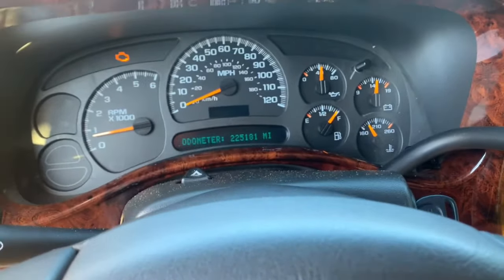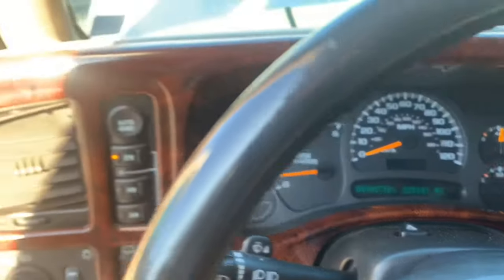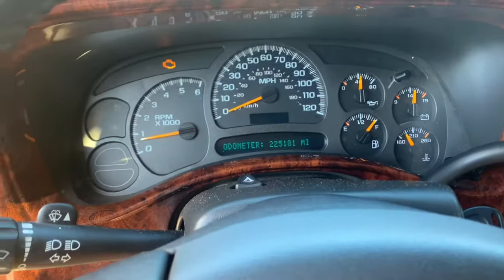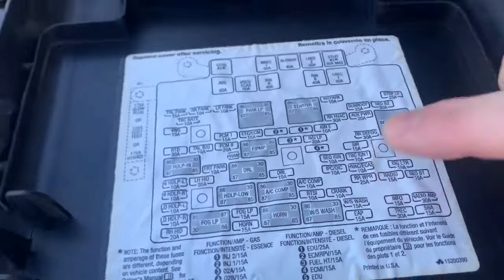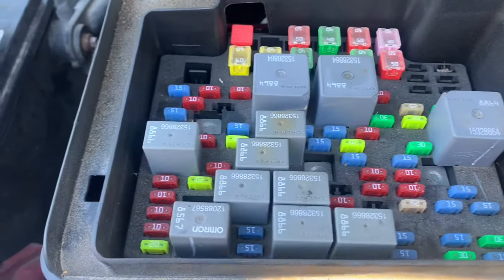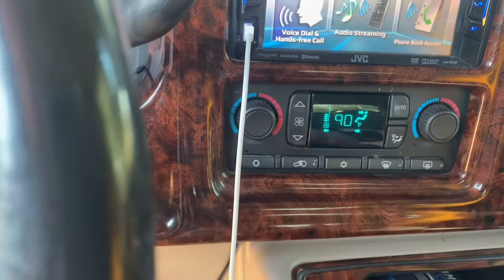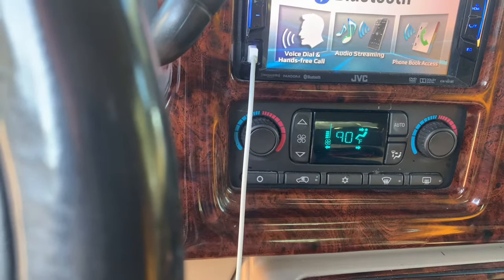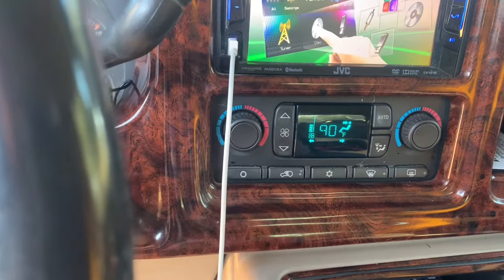GM HVAC Blend Motor Actuator Recalibration process Tahoe Suburban Silverado FREE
Common issue with years 00-06 GM vehicles

Venom Power Tires

transfer case fluid

Mobile One Extended Performance 5w30

Mobile One Extended Performance Oil Filter

Rough Country Lift/Level Kit